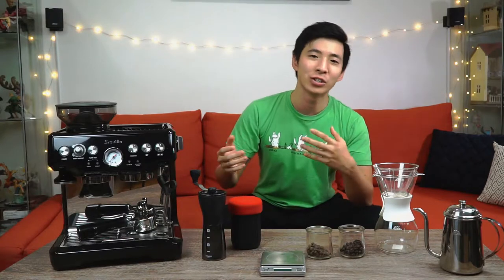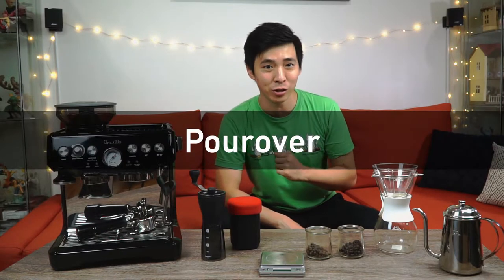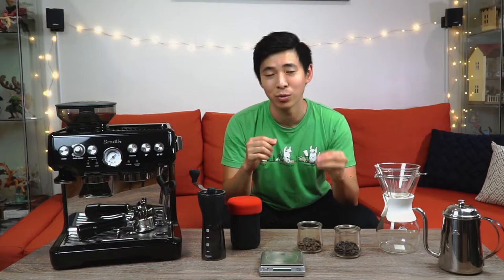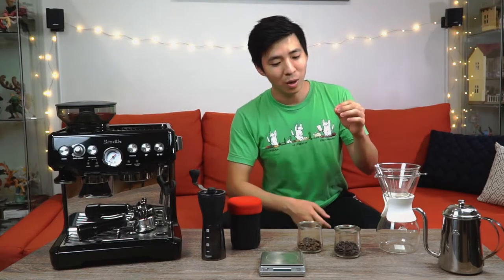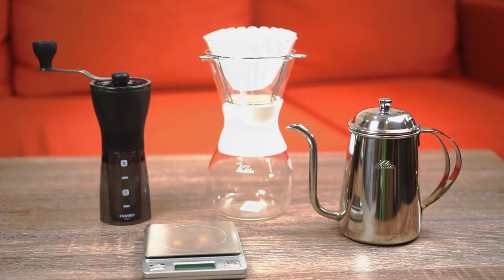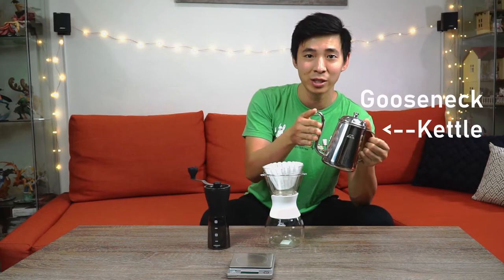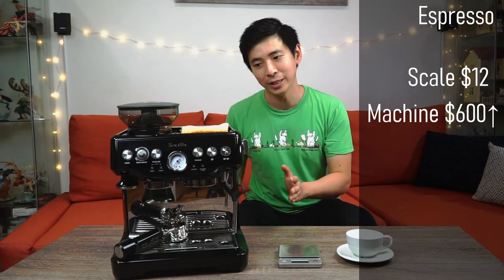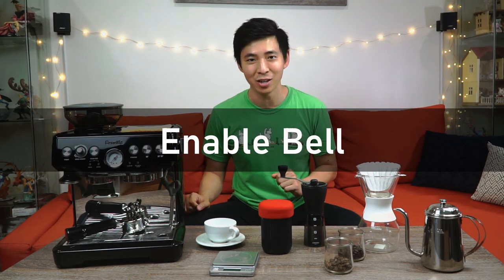Simple Ways to Get Better Coffee at Home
This has been a requested topic. I am sharing my opinion on how to start crafting a better cup of coffee at home and the budget that might be needed.

0:15 Coffee Brewing Methods
1:30 Coffee Beans
3:44 Budget

Here are the items I discussed in this video:
Hario V60
Hario Grinder
French Press
Note: I personally don't use a French Press, but I have friends that use this one and liked it.